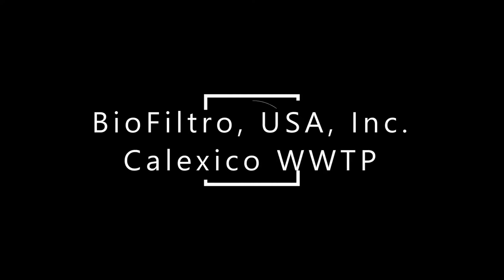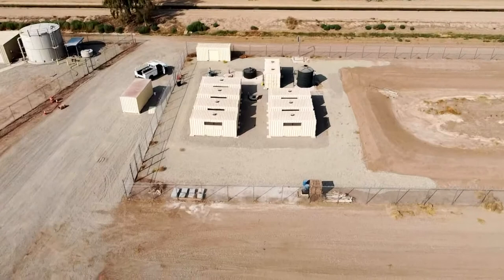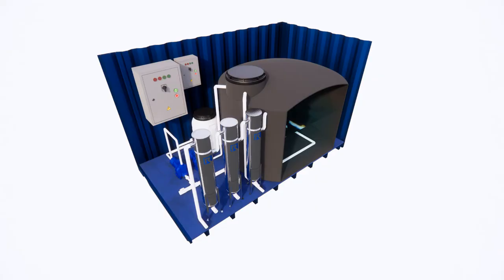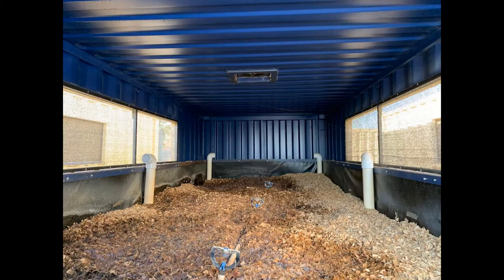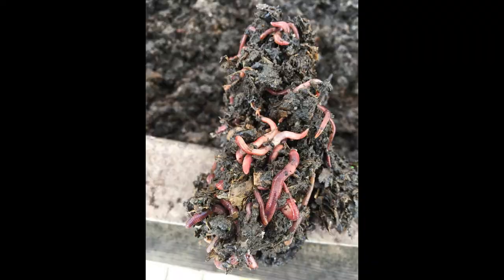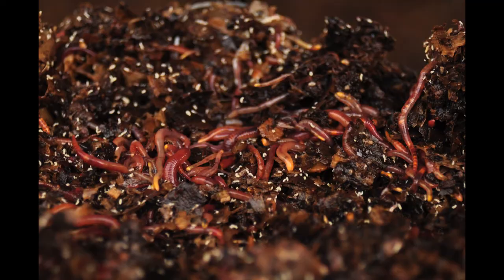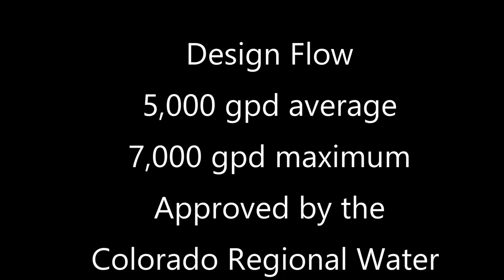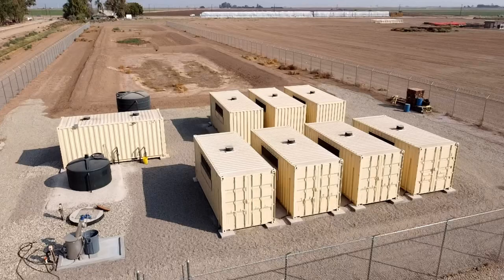BioFiltro Small Scale Wastewater Treatment System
A short video describing the BioFiltro's Vermifiltration system treating wastewater